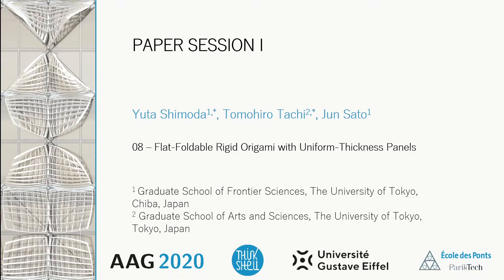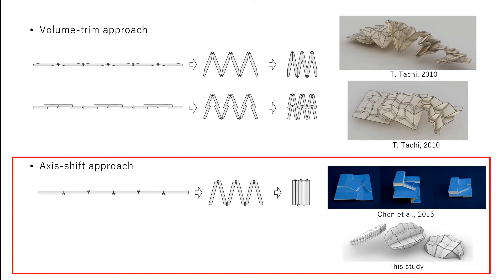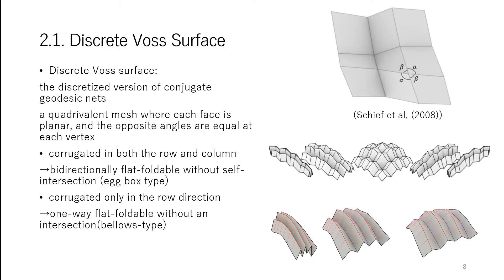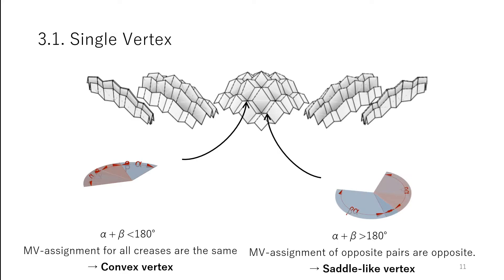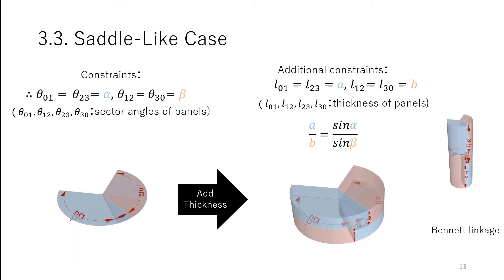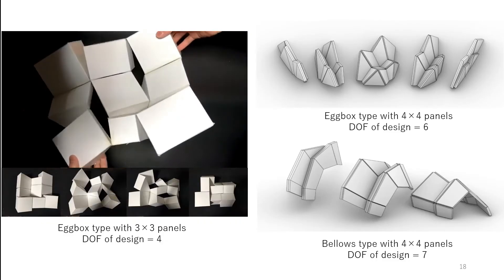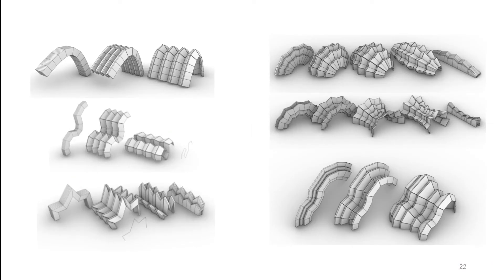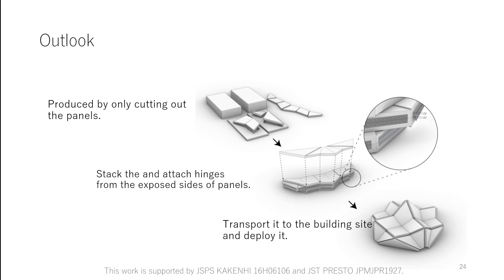08: Flat-Foldable Rigid Origami with Uniform-Thickness Panels - Shimoda et al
Authors
Y. Shimoda, T. Tachi, J. Sato

Abstract
In this paper, we present a novel design method of rigidly foldable origami composed of panels with uniform thicknesses. Our design is based on quadrilateraltransformable mesh composed of degree-4 vertex with equal opposite sector angles, forming a family of corrugated surfaces that folds flat. We apply thickness to such a rigidly foldable surface by extending the axis-shift method to degree-4 vertex with equal opposite angles. Using our method, each panel ends up having uniform thickness.

We investigate the necessary and sufficient conditions on the pair of opposite angles and the thickness ratio for each saddle-like vertex to maintain the kinematics after thicknesses were applied. We construct parametric design models based on the derived constraints and explore the design space. The design examples of transformable structures are potentially applicable to architectural design. The resulting structures efficiently fold up to completely flat states with 180° fold angles, wherein the total thickness is the sum of the thicknesses of overlapping panels. This also allows for fabrication by first cutting out each panel and subsequently assembling them in the flat-folded state.